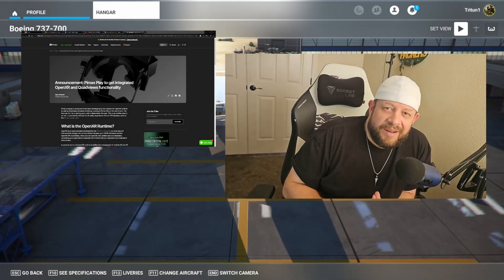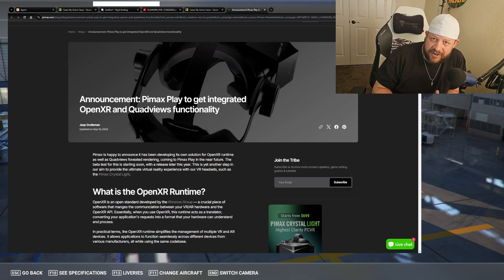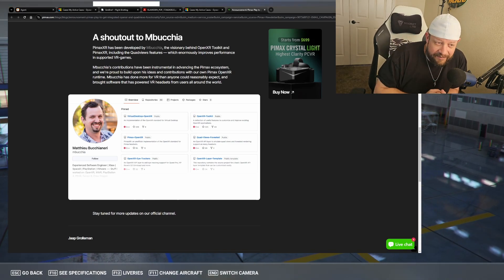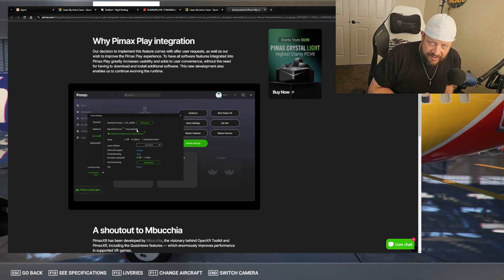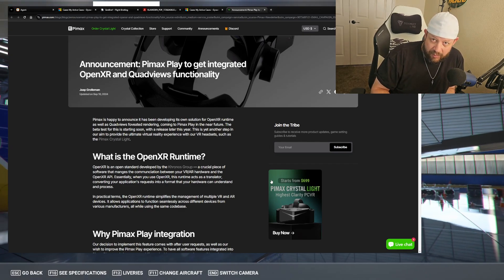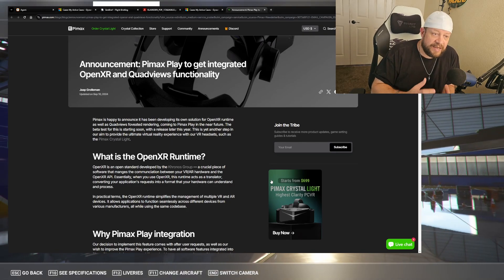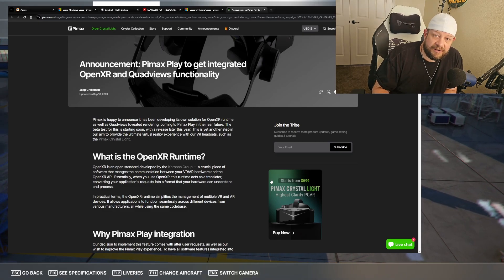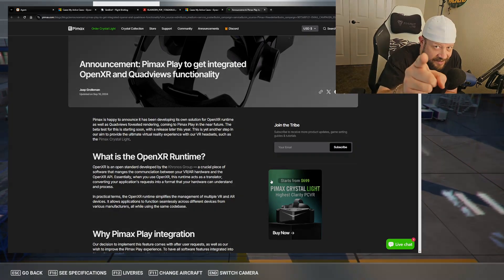HUGE NEWS From Pimax & OpenXR!! MSFS DCS VR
Pimax is bringing a big change to their software with OpenXR and PimaxXR that will greatly change the performance for Pimax VR users in your favorite titles such as MSFS, DCS World, and others!

Eco Material Technologies

0:00 Intro

My Specs
Ryzen 9 7900x3D
32GB G.Skill 6000
Nvme Gen 4 M.2 storage
RTX 4080
4k resolution
Pimax Crystal Virtual Reality Headset